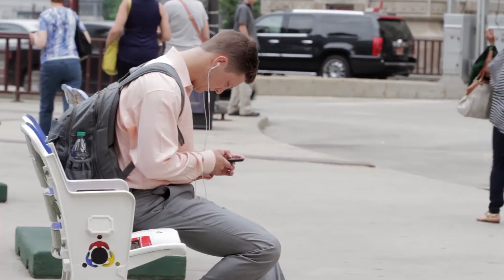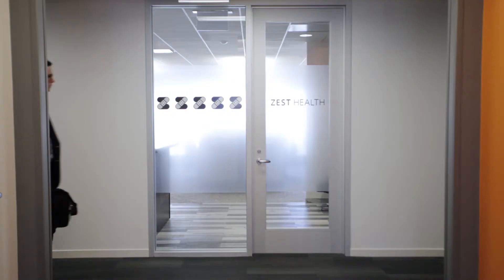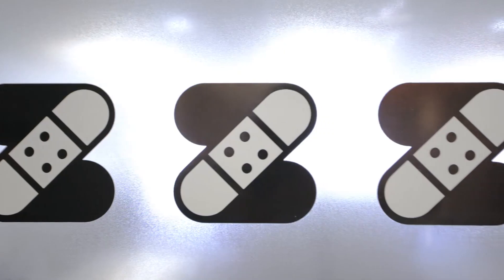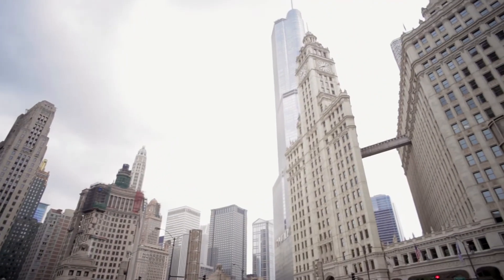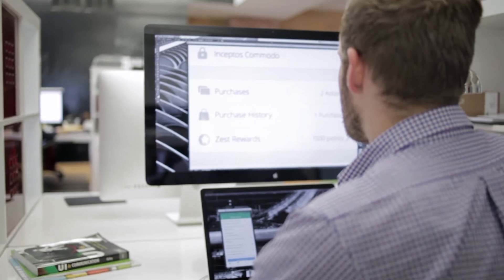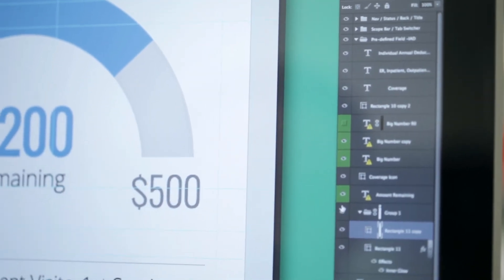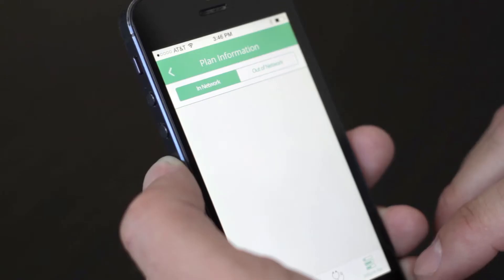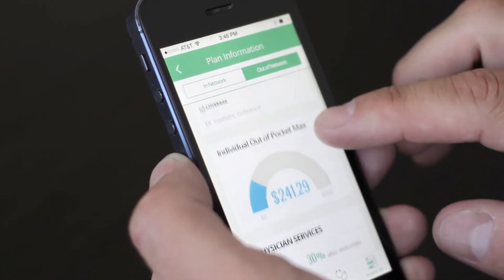Case study | Zest Health: A consumer-focused approach to healthcare benefits management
Devbridge partnered with Zest Health, a healthcare startup, to create a fully mobile and fully cloud-deployed solution that provides access to personalized healthcare information and services.